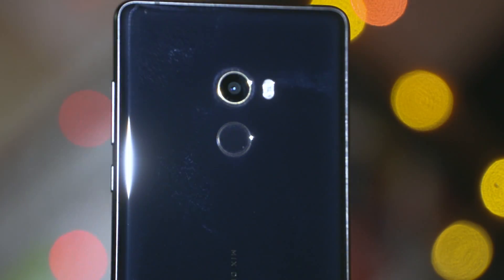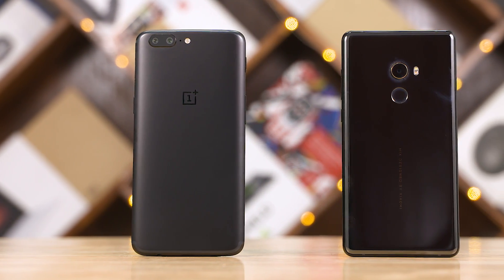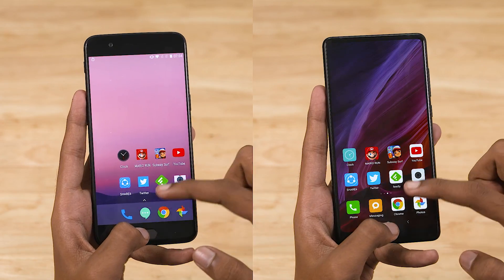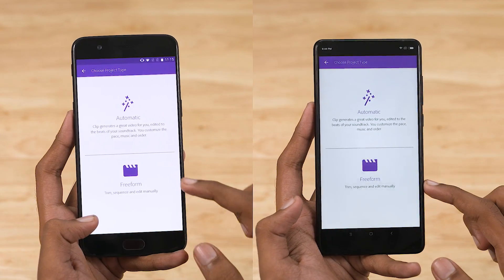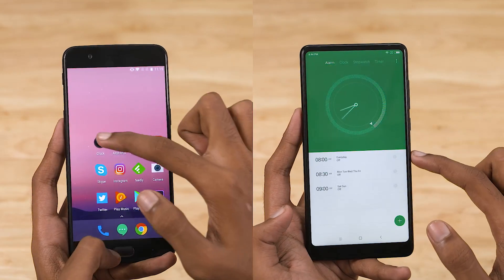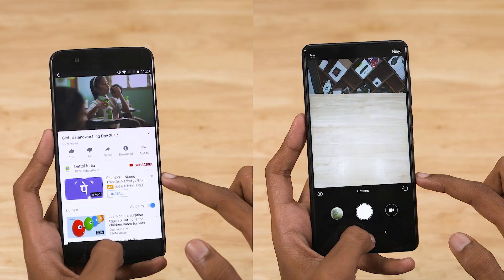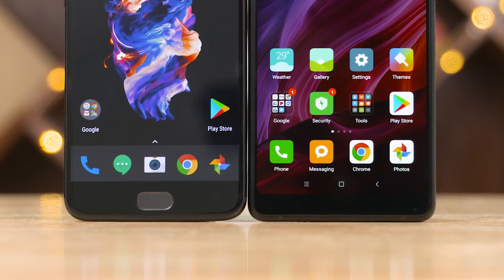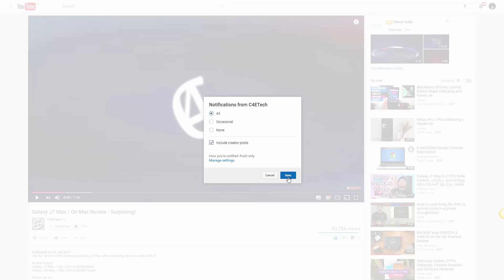Mi Mix 2 vs Oneplus 5 - What's Faster? Speedtest comparison!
In this video, let's Pit the OnePlus 5 with Xiaomi's new flagship, the Mi Mix 2, in a speedtest under different scenarios to see which performs better.

Both phones are powered by Qualcomm's Snapdragon 835 chip. While the OnePlus 5 comes in two variants - 6GB RAM, 64GB Internal Storage & 8GB RAM, 128GB Internal Storage, the Mi Mix 2 comes in only one variant - with 6GB RAM and 128GB Internal Storage.

We are using the 8 Gb variant of the OnePlus 5 and 6 Gb variant of the Mi Mix 2 in this speedtest.

Both phones are factory reset before the speedtest and they are connected to the same wireless network.

The OnePlus 5 runs on Oxygen OS 4.5, which is very much close to Stock Android, while the Mi Mix 2 runs on MIUI 8.5 - a heavy skin with tons of features. Both are based on Android 7 Nougat.

The Mi Mix 2 sports a near bezelless design up front with a 5.99" Full HD IPS LCD display and a beautiful ceramic back, while the OnePlus 5 has anodized aluminium all over it with a 5.5" Optic AMOLED display up front.

If you like our "Mi Mix 2 vs Oneplus 5 - What's Faster? Comments are welcome too :)